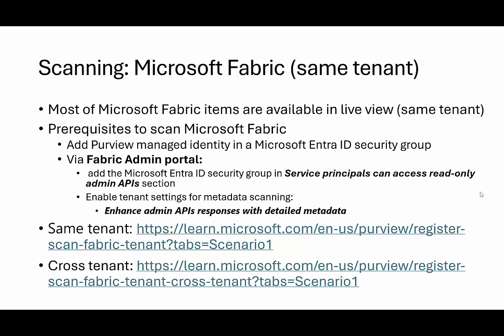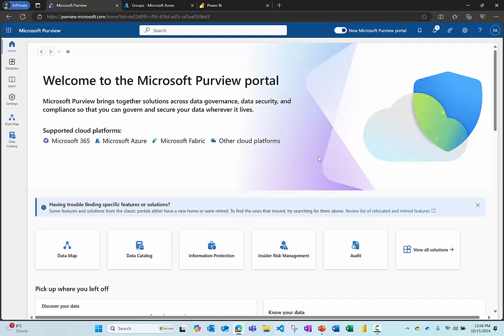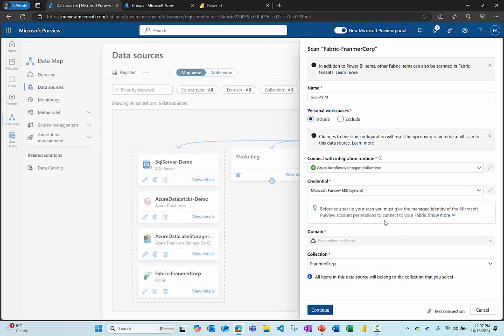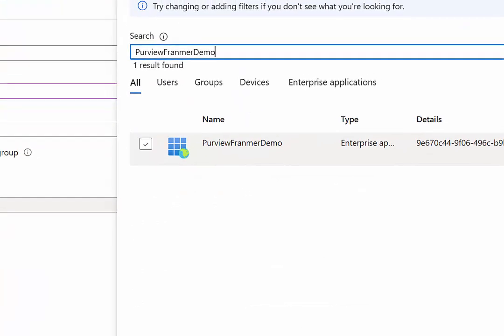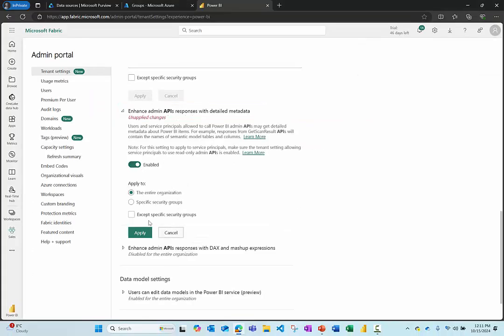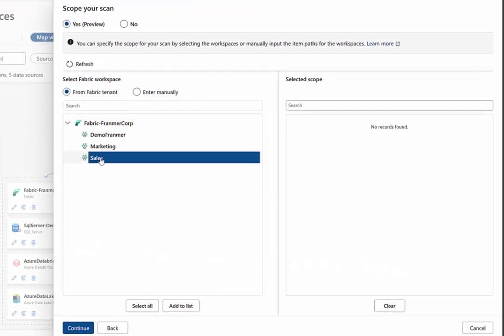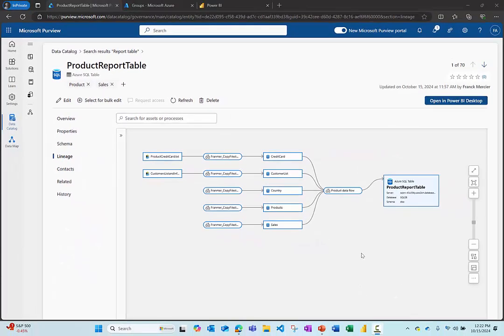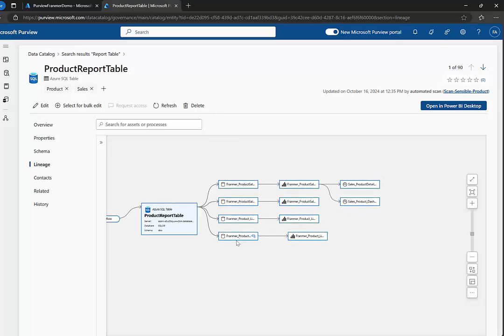107 ScanFabric Final